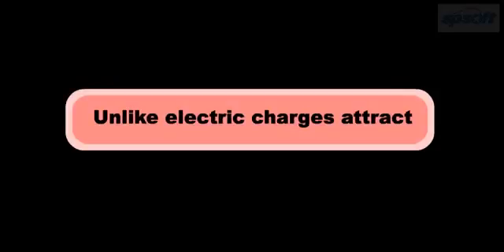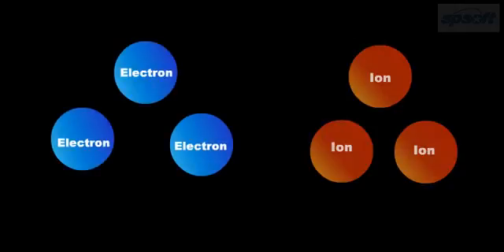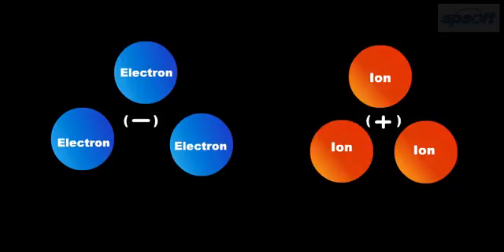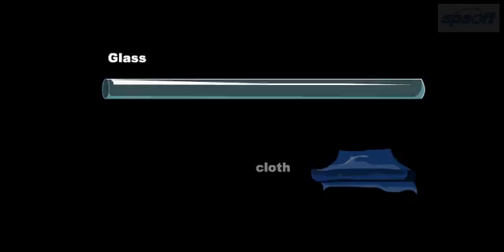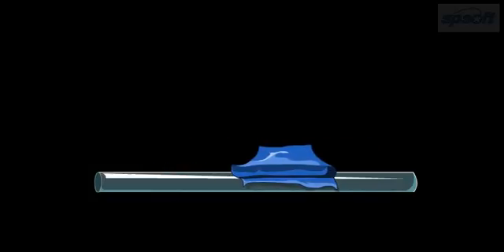Unlike Charges Attract Each Other – Part 1